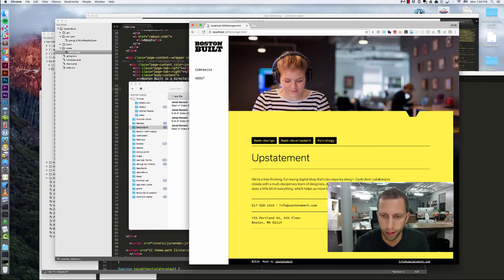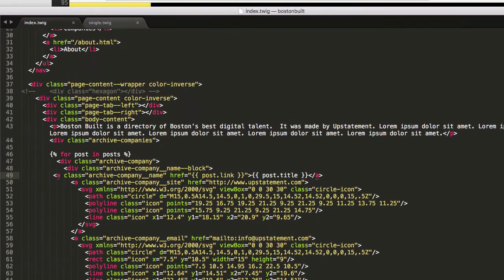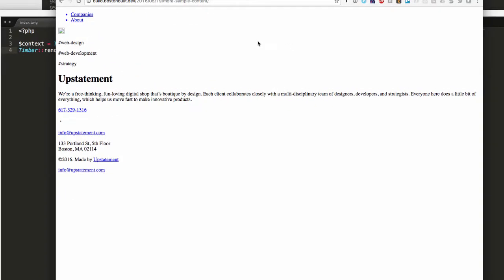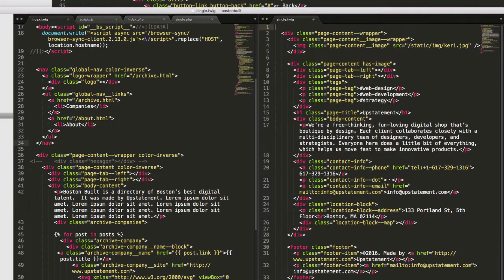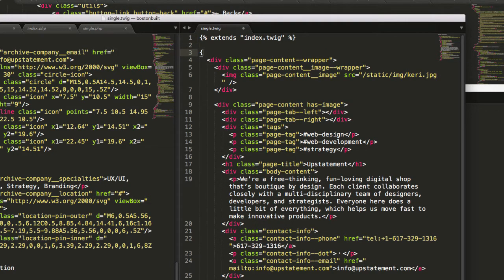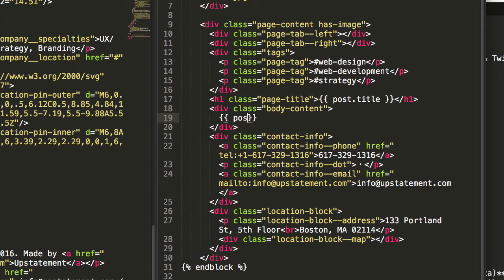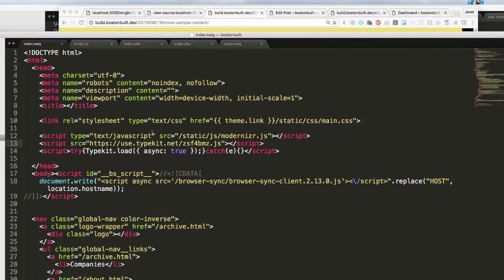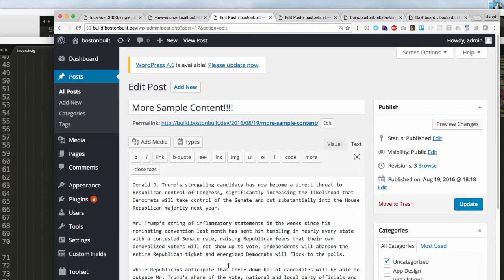4 - Build a Single Page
Getting Started with Timber Part 4 (2016)